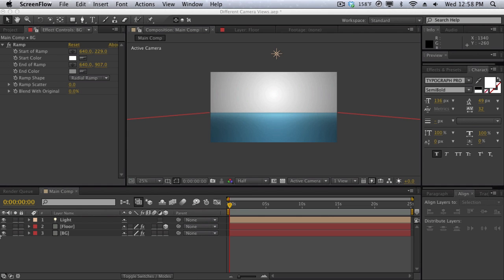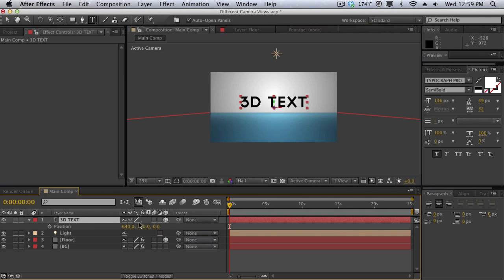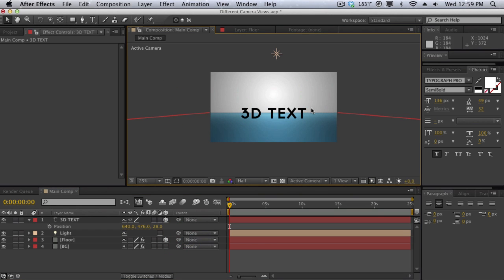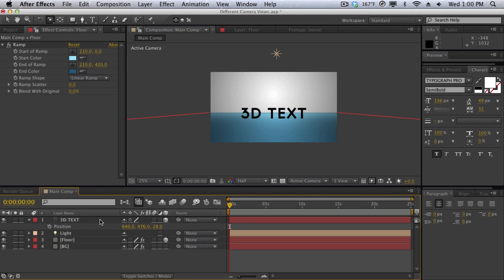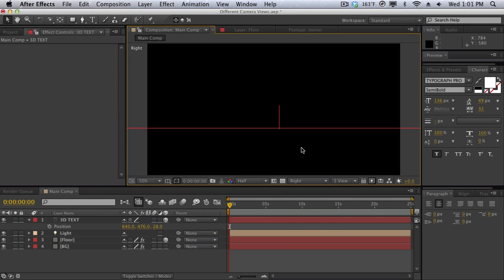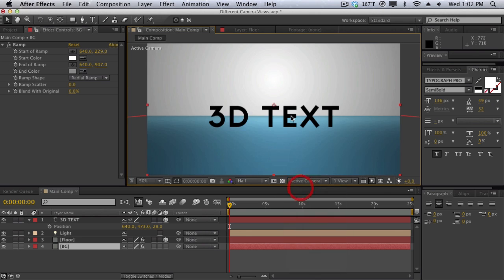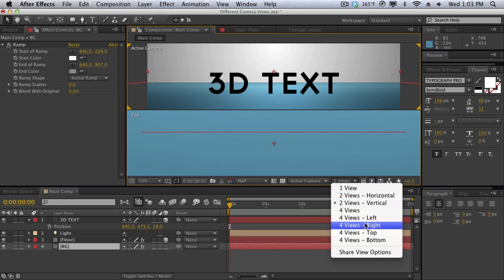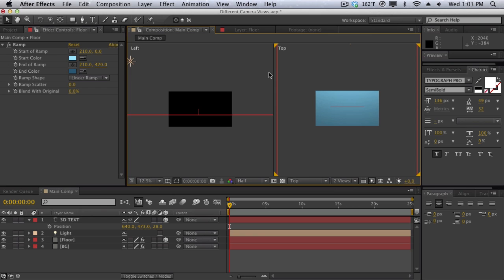19 Different Camera Views